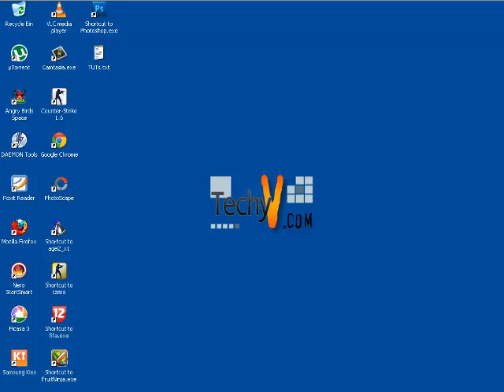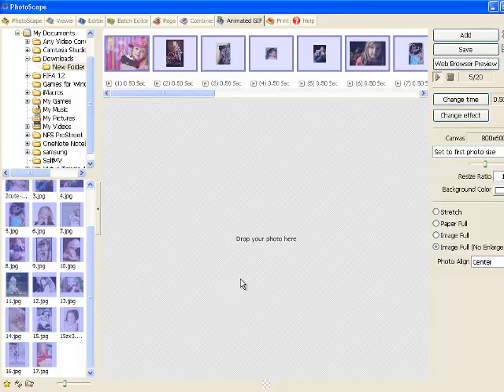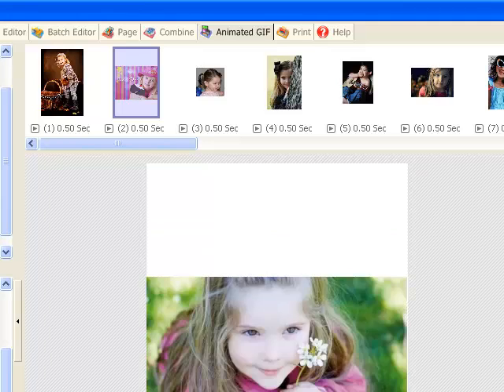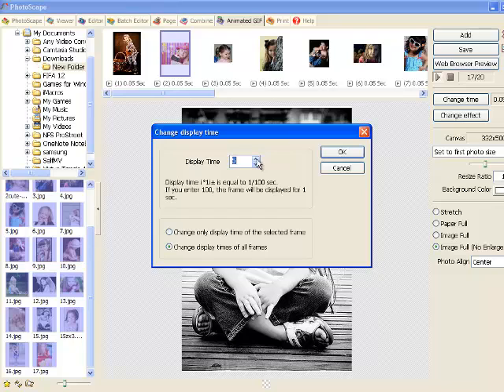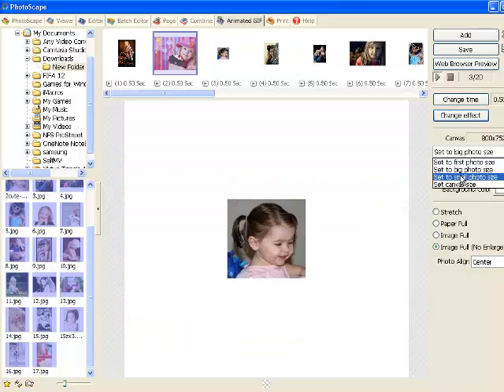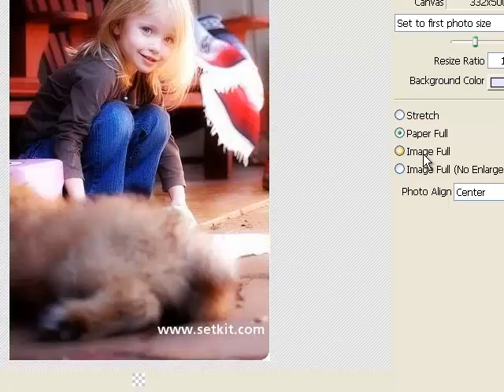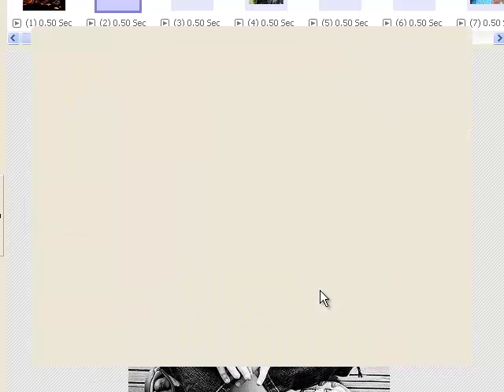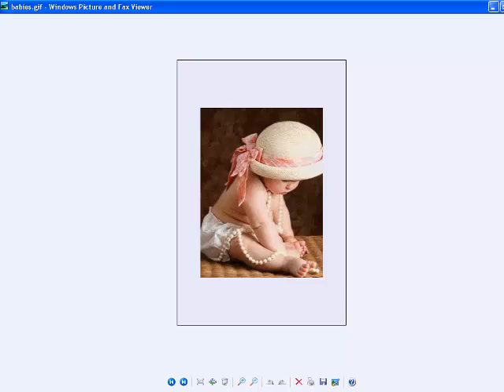Photoscape animated GIF tutorial - video by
Using PhotoScape, you can create GIF animations that have many useful sides.
- Supports 256-bit color.
- Support transparency.
- Compressed file format that helps making sharing easy.
- Supports all systems to be read.

In addition, using PhotoScape to create GIF files may include these useful features:
- Can create special type GIFs.
- Special menu contents and more functions.
- Ability to customize a single part of the GIF.
- Can combine many effects to make the GIF more attractive.
- Easy functions that everyone will understand.